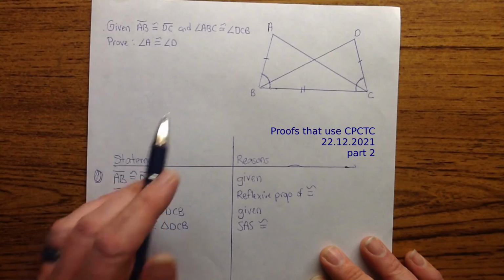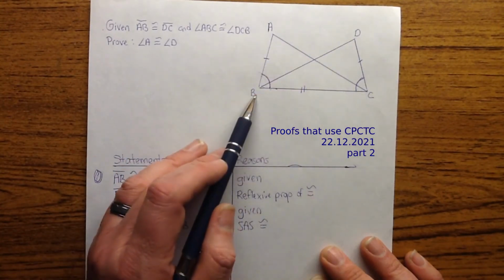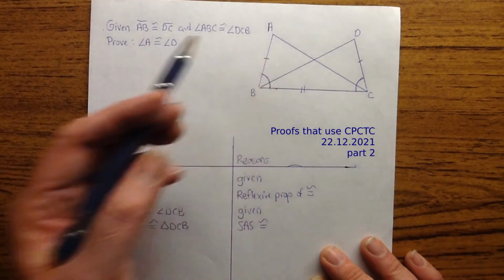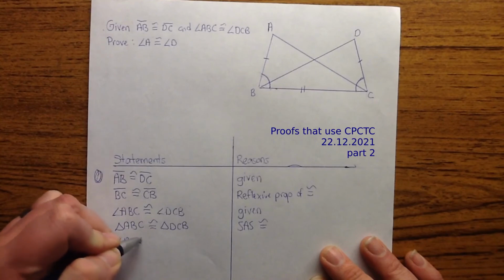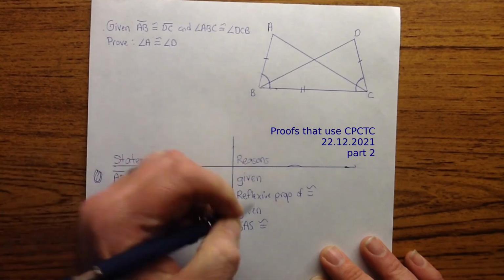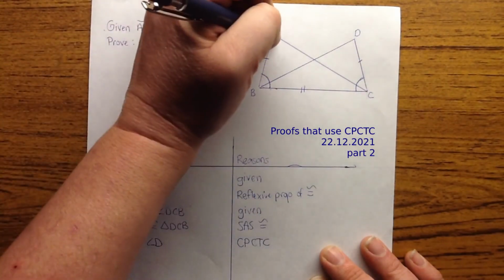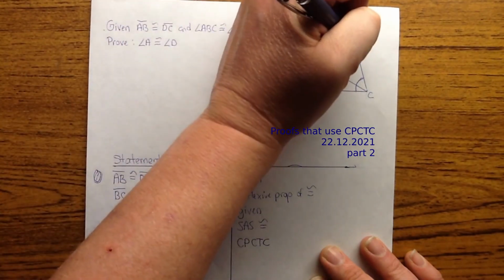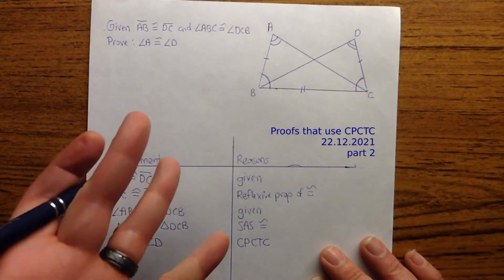Proofs that use CPCTC part 2